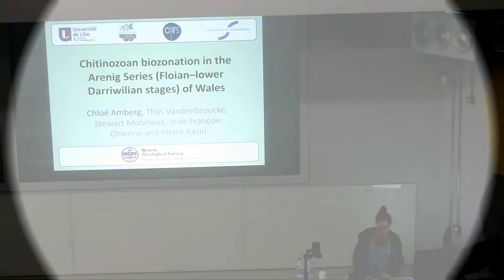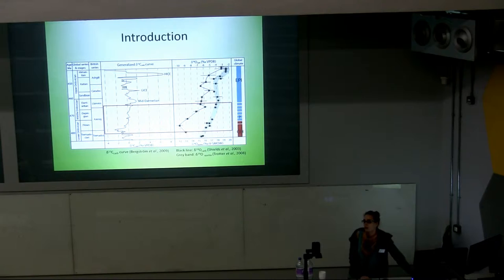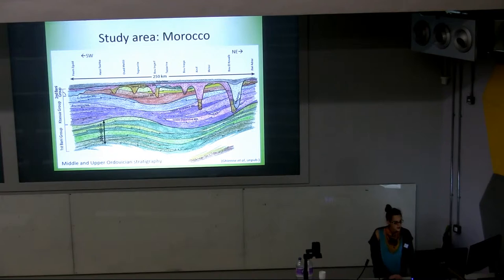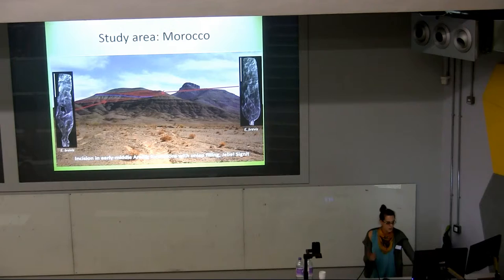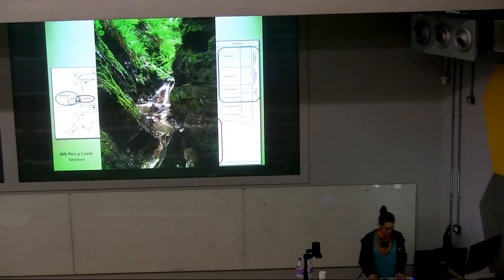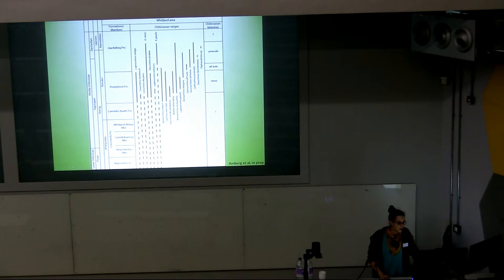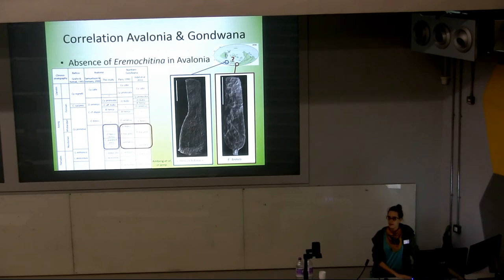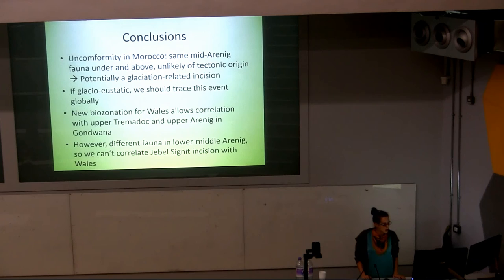Chitinozoan biozonation in the Arenig Series of Wales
By Chloé E. A. Amberg, Thijs R. A. Vandenbroucke, Stewart G. Molyneux, Jean-François Ghienne and Philippe Razin
Recorded at the 59th Annual Meeting of the Palaeontological Association, Cardiff.